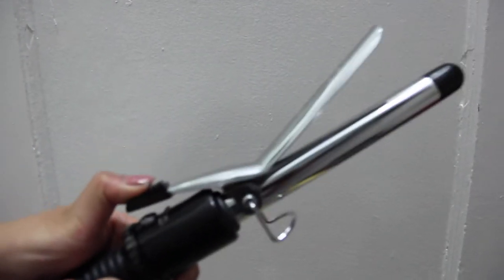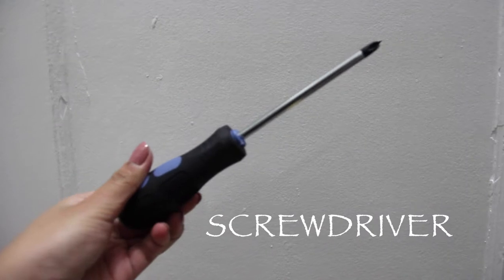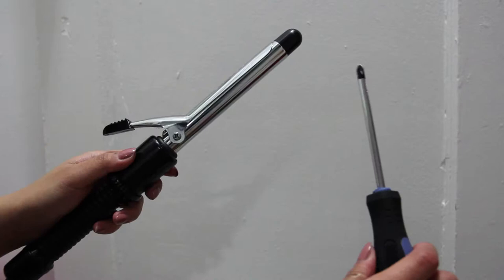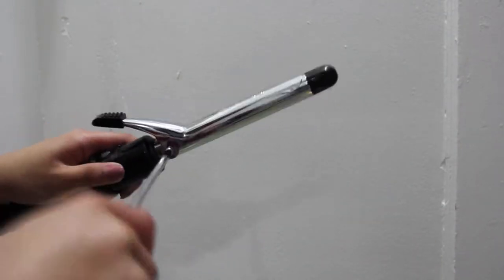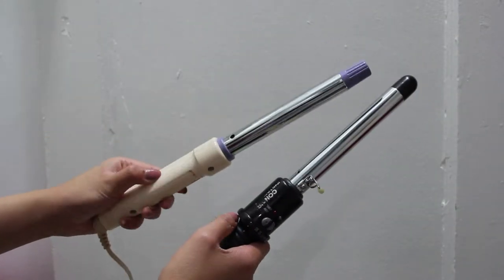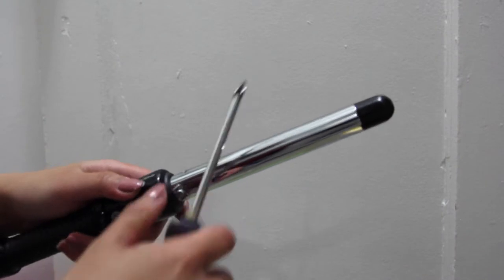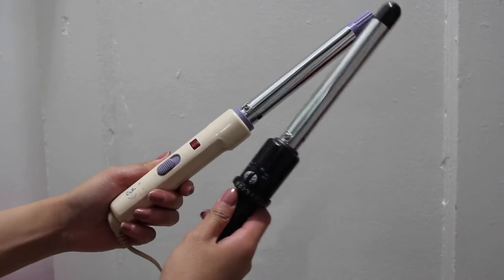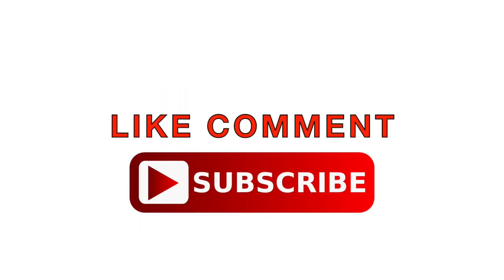DIY: Clipless Curling Iron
If you're on the hunt for some nice looking beachy waves but don't have the right tools for it, then this is the right video for you. In this video, I will demonstrate how I turn my clip curling iron into a clipless Curling iron making it similar to a curling wand which gives similar hair results!

FREE STUFF:
GRAZE BOX:  "RAVENM8NE"

CAR RIDE WITH:
• Uber: RavenM19
• Lyft: Raven362889
• Curb: 06J16K
• MyTaxi: RavenM

Download one or all of these car service apps onto your apple or android devices and signup using the following code below to receive $70 worth of FREE car ride.